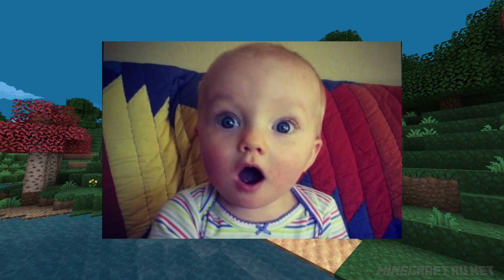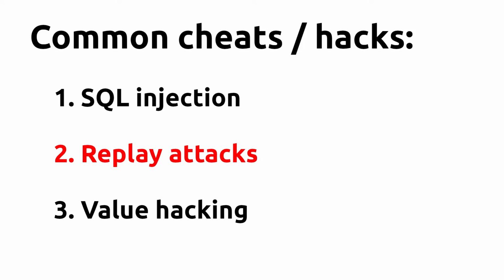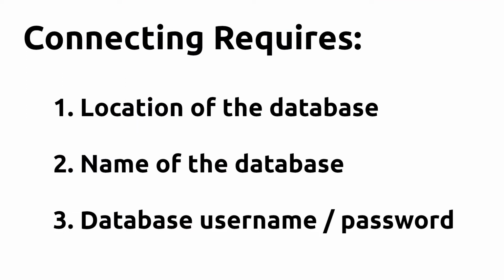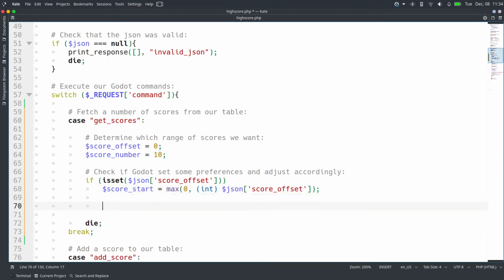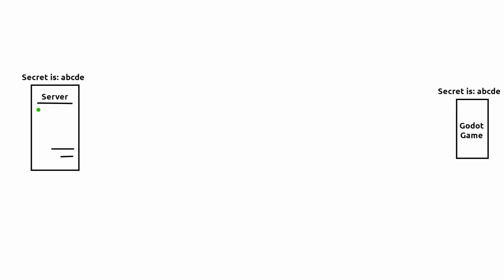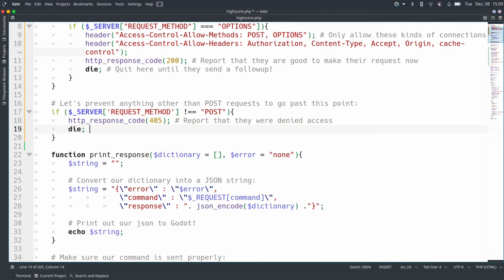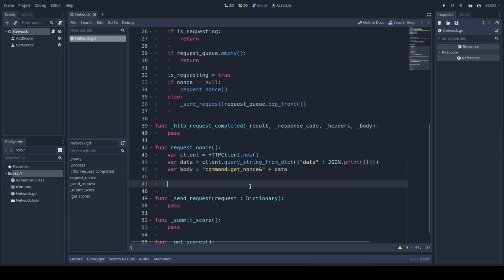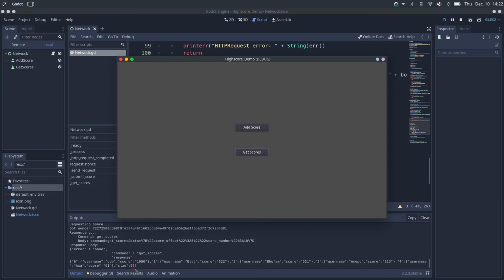Godot to and from MySQL database tutorial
This is a tutorial created by Binsk and with his permission I could upload it to Youtube for you to watch. The original video can be found on:

The tutorial will show you how to set up a MySQL database, create appropriate php scripts and connect them with the open source game engine Godot. Then you can send and receive data from Gotot. This is useful for storing game scores online.